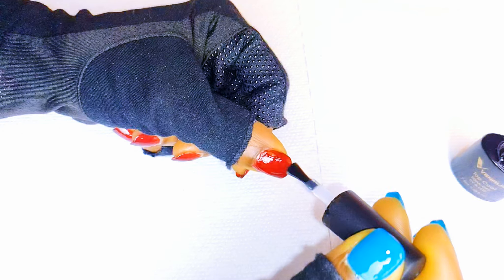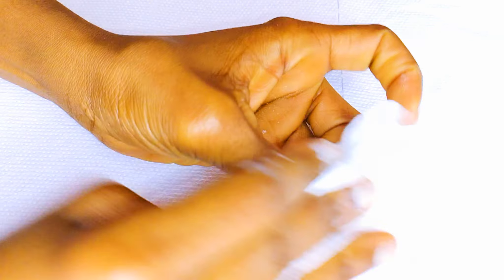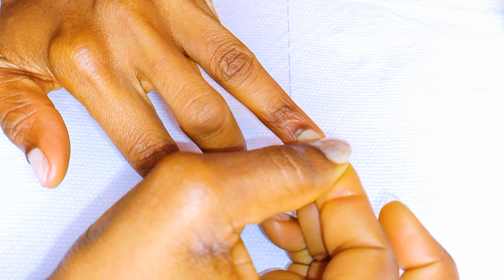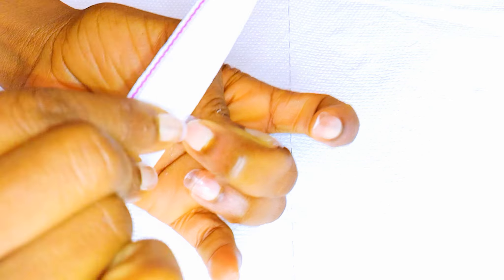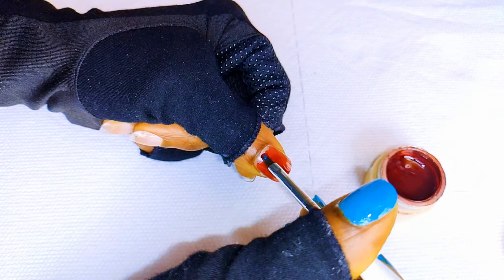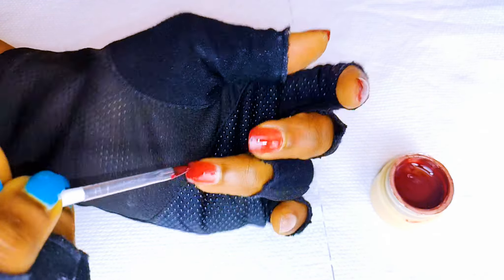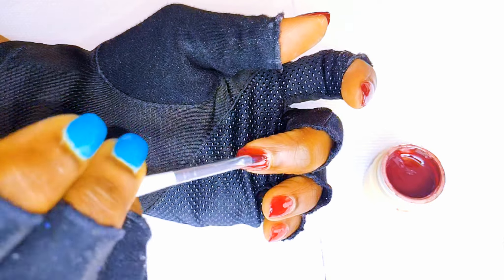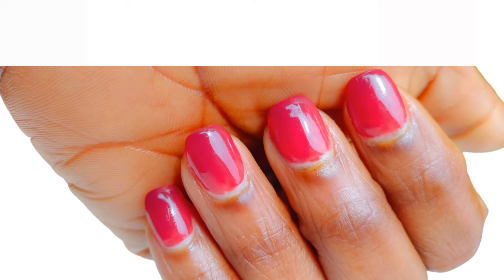Short Mummy Nails For Those Who Hate Long Nails, Easy Manicure At Home. Must try